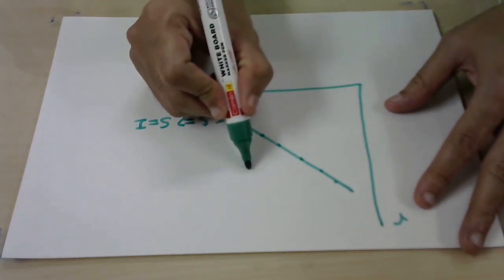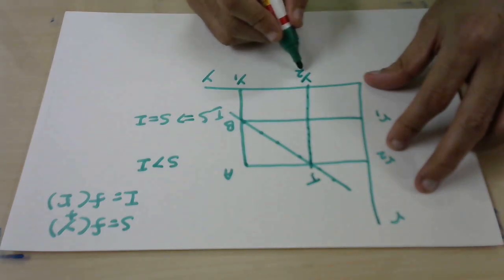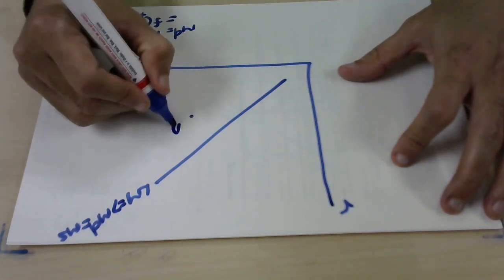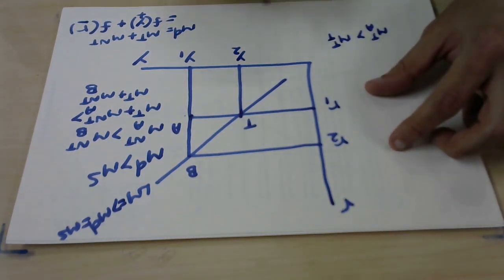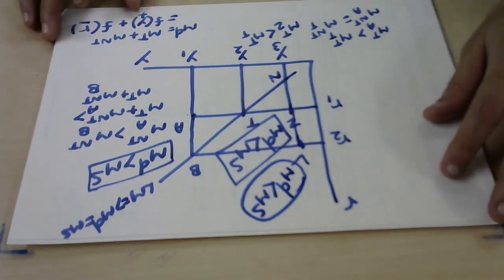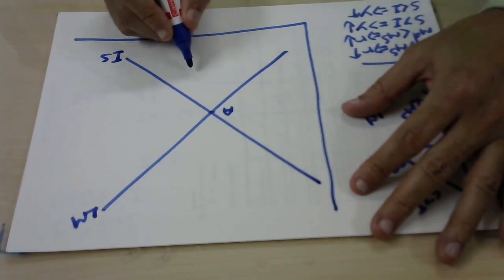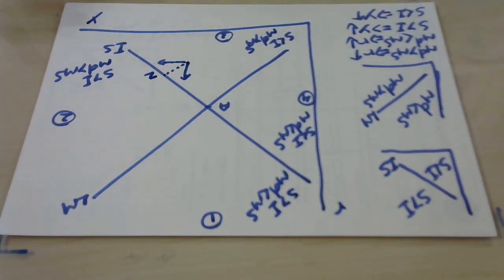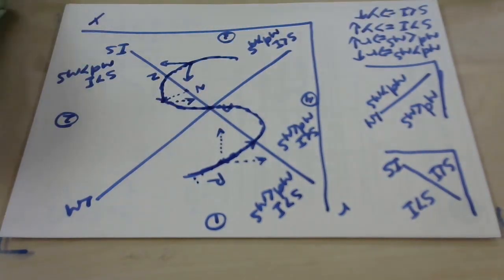IS LM3 Equilibrium